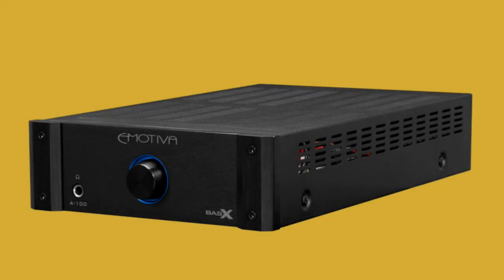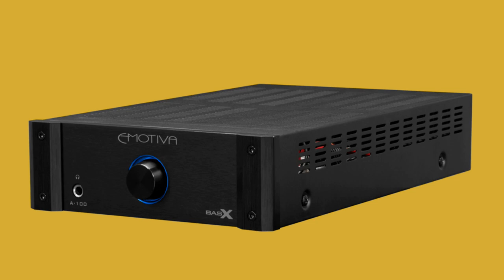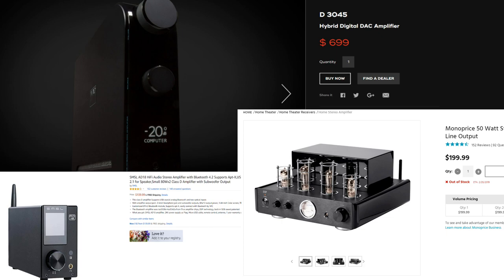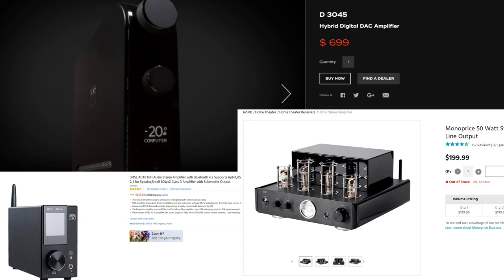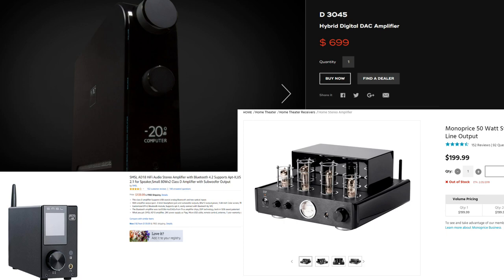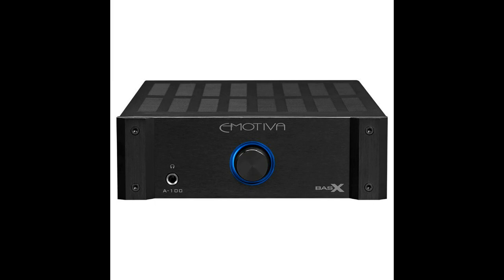Review: Emotiva BasX A-100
My review of the Emotiva BasX A-100 power amp, a surprisingly useful piece of home audio equipment that can really improve PC gaming.

Competing Options: 0:58
Specs: 3:43
Setup: 7:10
Pros/Cons/Final Verdict: 9:03